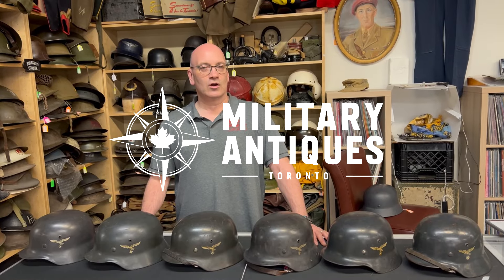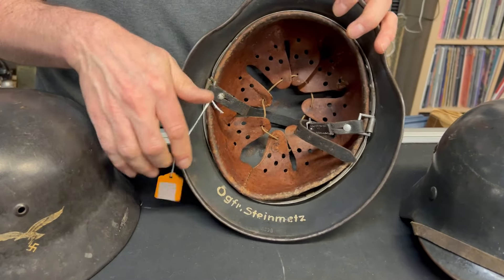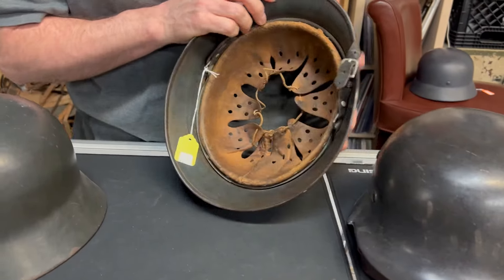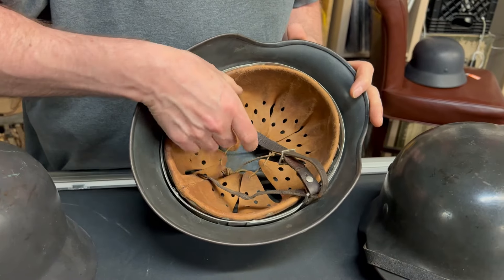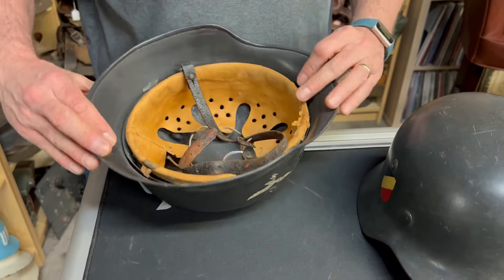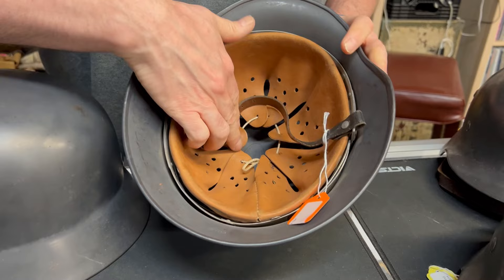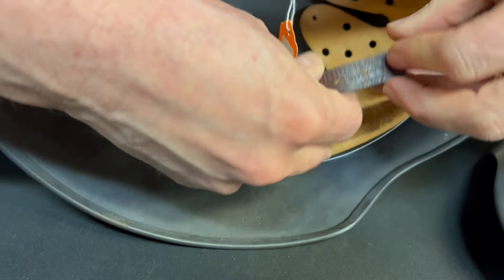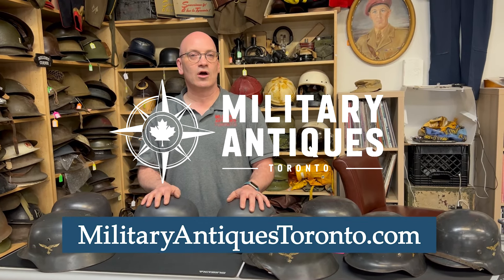M35 German Helmets: Rare Double Decal Military Antiques Details for Collectors, Historical Insights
The M35 German helmet, also known as the Stahlhelm, is one of the most iconic pieces of military gear from World War II. These helmets were introduced in 1935 and were a significant improvement over the earlier M16 and M18 models used during World War I. The M35 featured a more streamlined design, better ventilation, and a more comfortable liner system. Collectors and historians alike prize these helmets not only for their historical significance but also for their craftsmanship and design.

The double decal M35 helmets were typically adorned with two decals: one representing the national emblem of Nazi Germany, usually an eagle clutching a swastika, and the other representing the branch of service, such as the Heer (Army), Luftwaffe (Air Force), or Kriegsmarine (Navy). These decals were meticulously applied and often featured intricate details that showcased the pride and precision of the German military. Over time, many of these decals have worn away or been removed, making well-preserved examples particularly valuable to collectors.

One of the reasons the M35 helmet is so revered is its construction. Made from a high-quality steel alloy, the helmet was designed to offer maximum protection while still being relatively lightweight. The interior featured a leather liner system that could be adjusted for a snug fit, providing both comfort and safety for the wearer. The helmet also included a chinstrap made from durable leather, ensuring it stayed securely in place during combat.

The history behind each M35 helmet can be as fascinating as the helmet itself. Many of these helmets saw action on various fronts during World War II, from the Eastern Front to the deserts of North Africa. Each scratch, dent, and bit of wear tells a story of the battles and soldiers who wore them. Some helmets even bear the names or service numbers of their original owners, adding a personal touch to these historical artifacts.

In addition to their historical and aesthetic appeal, M35 helmets have also become valuable investments. As the number of surviving helmets continues to dwindle, their value has steadily increased. Auctions and private sales often see these helmets fetching high prices, especially those in good condition with intact decals. For those interested in military antiques, acquiring an M35 helmet can be both a passion and a prudent financial decision. However, it's essential to be cautious, as the market is rife with reproductions and fakes.

The process of authenticating an M35 helmet involves several steps. First, examining the decals is crucial, as original decals have specific characteristics that are difficult to replicate. The paint used on the helmet and the aging process can also provide clues to its authenticity. Additionally, the liner and chinstrap materials should be consistent with those used during the period. Consulting with experts or using reference books can be invaluable in this process.

The appeal of M35 helmets extends beyond just collectors and historians. These helmets have also found a place in popular culture, appearing in movies, television shows, and video games. Their distinctive shape and design make them instantly recognizable, adding to their allure.

The craftsmanship of the M35 helmet is another aspect that draws admiration. Each helmet was produced with a high level of precision and attention to detail. The steel shell was stamped from a single piece of metal, ensuring strength and durability. The paint used was typically a matte finish to reduce glare, with colors varying depending on the branch of service and the theater of war.

For those new to collecting, the world of M35 helmets can be both exciting and daunting. The market is filled with a wide range of helmets, from pristine examples to those showing significant wear and battle damage. Prices can vary widely, and understanding what makes a helmet valuable is key to making informed purchases.

The stories behind individual M35 helmets can be as compelling as the helmets themselves. Some helmets come with documented histories, tracing their journey from the factory to the battlefield and beyond. Others may have more mysterious pasts, with clues hidden in their markings and wear patterns. For many collectors, researching and uncovering these stories is a significant part of the appeal.

As the years pass, the importance of preserving these historical artifacts becomes increasingly apparent. M35 helmets serve as tangible reminders of the sacrifices made during World War II and the complex history of that era. Museums, historical societies, and private collectors all play a role in ensuring these helmets are preserved for future generations. Proper care and maintenance are essential to keep these helmets in good condition.